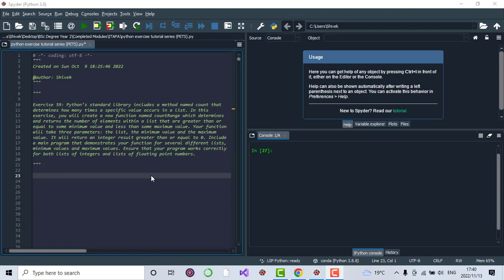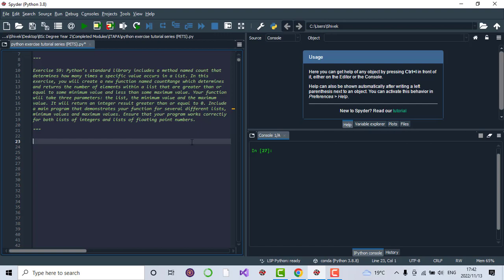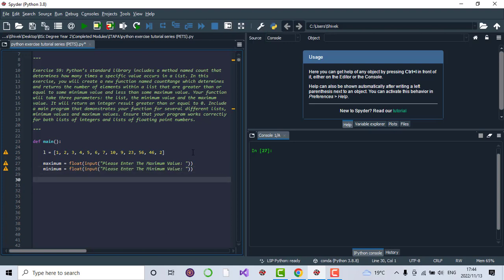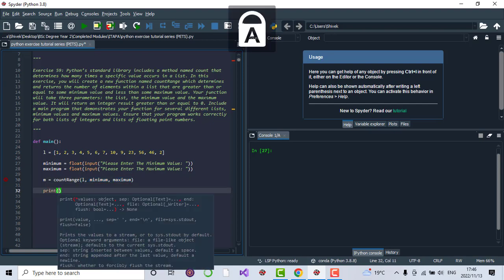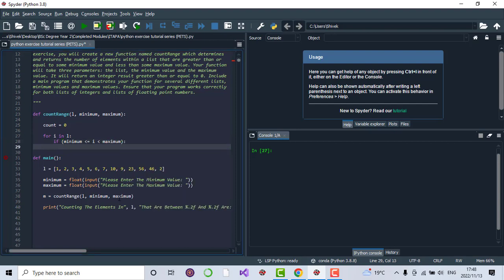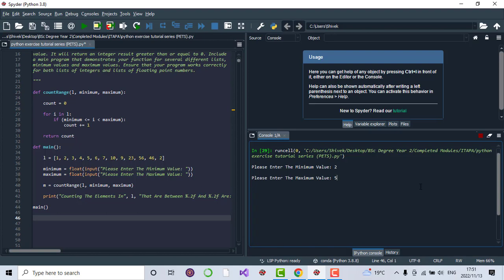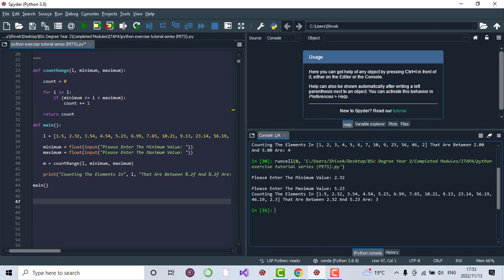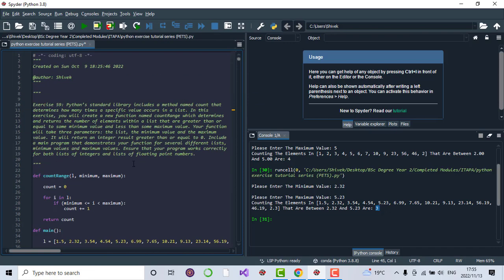Python Exercise Tutorial Series | Exercise 59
I hope you are all keeping well. This video will look at the fifty-ninth exercise in our Python Exercise Tutorial Series.